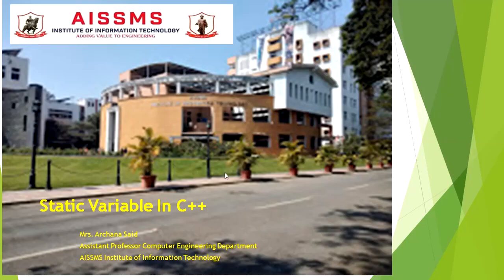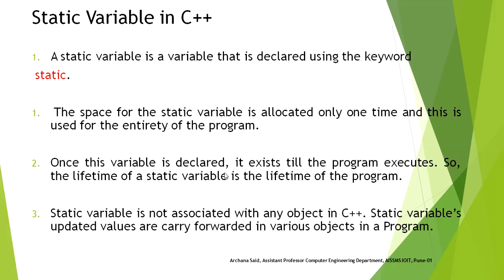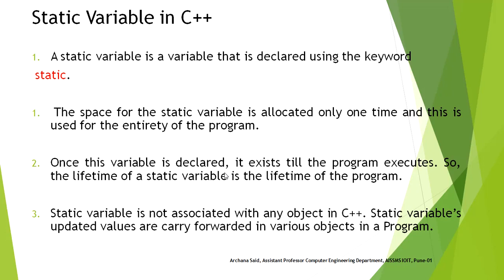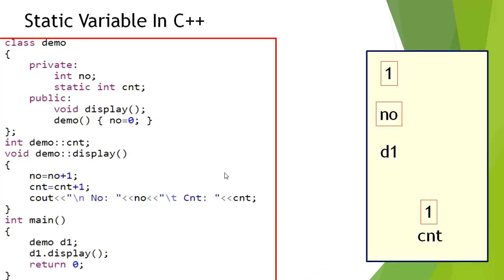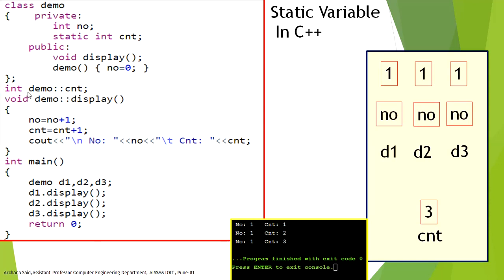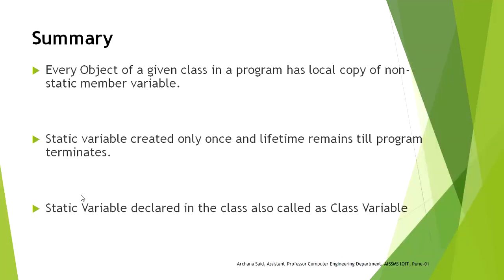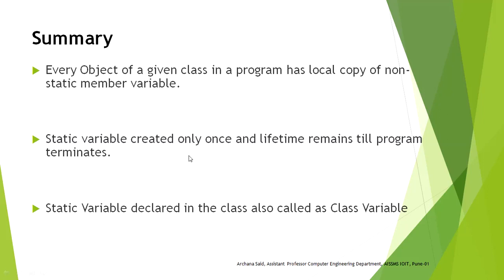Static Variables in CPP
Meaning of static variable in C++.
Declaration of static variable and Use of static variable in CPP